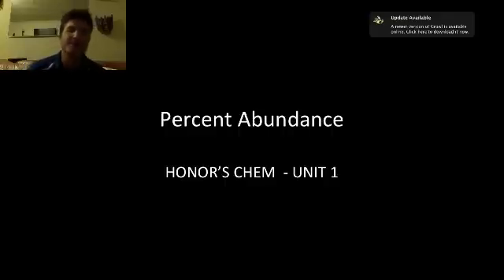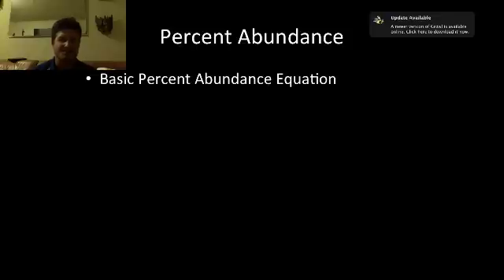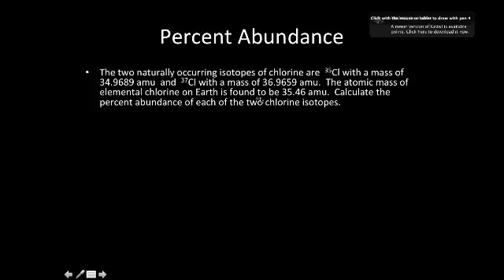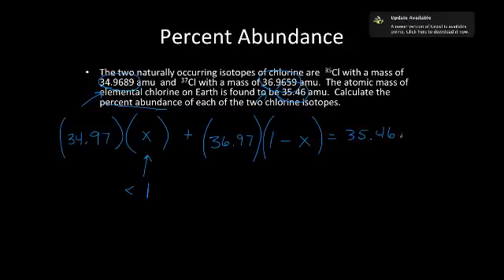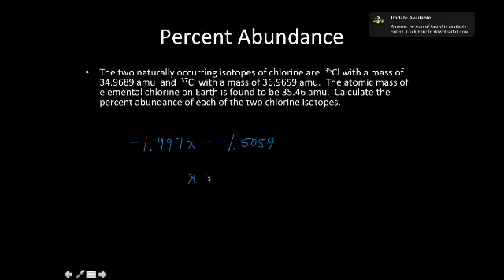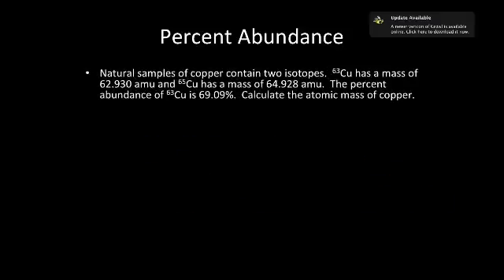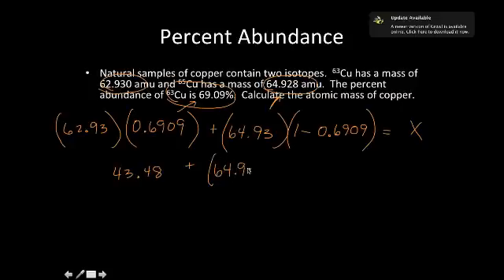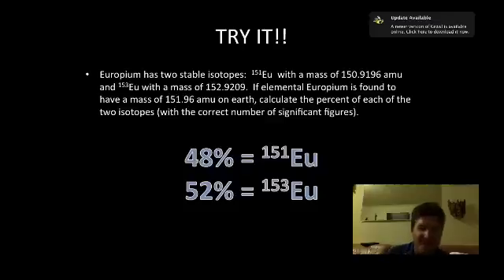Percent Abundance.mp4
Underwood gives you the skinny on percent abundance theory and calculations! Enjoy! Again, I am new to making these chemistry web casts. Please, any constructive criticism is much appreciated!

Table of Contents:

00:08 - Percent Abundance
01:48 - Percent Abundance
03:16 - Percent Abundance
08:56 - Percent Abundance
12:58 - BREAK!!
13:07 - TRY IT!!